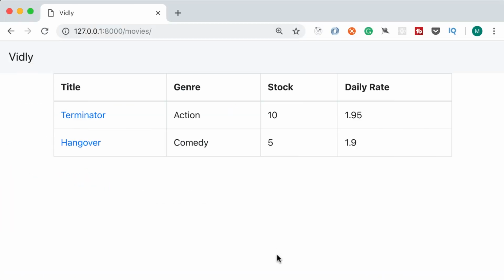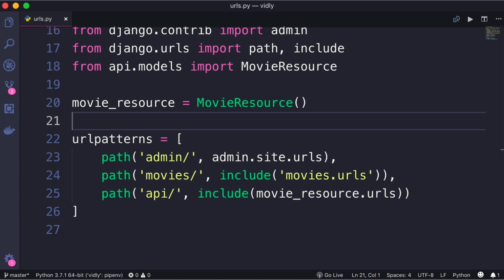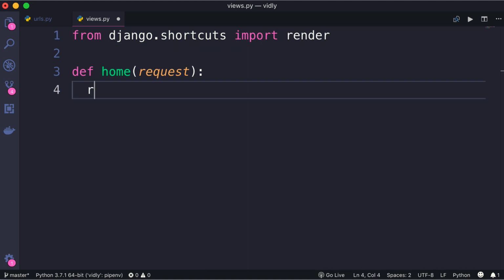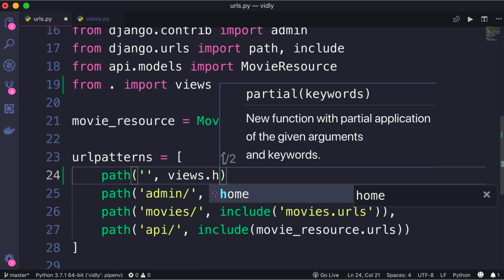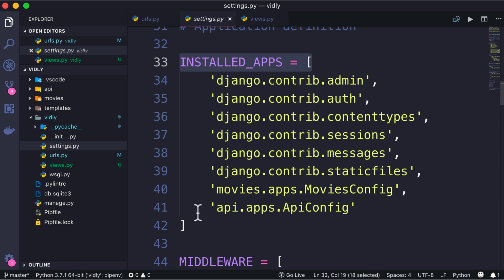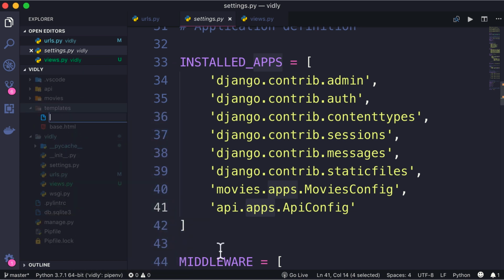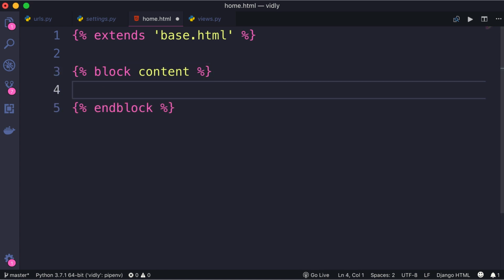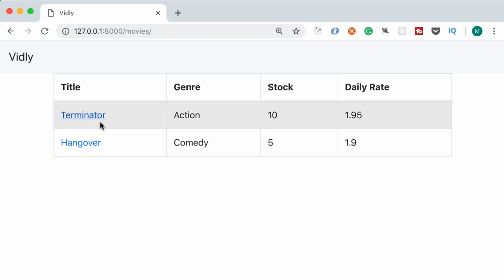Python #147 - Adding the Homepage [By Mosh Hamedani]